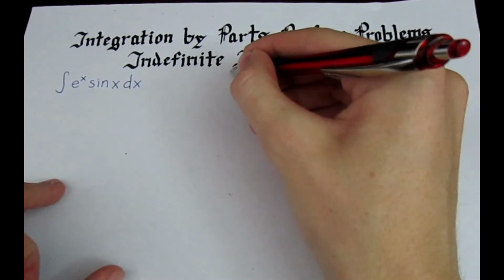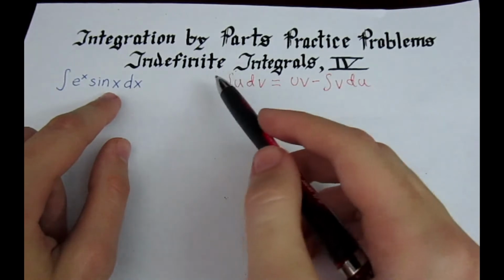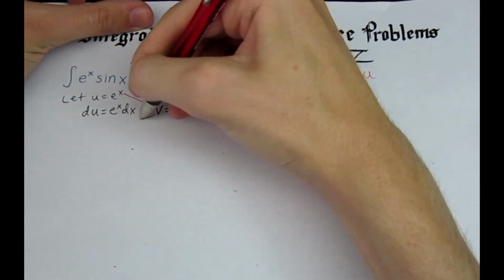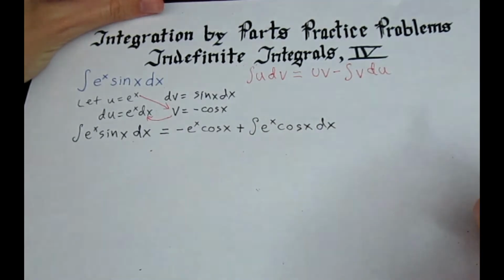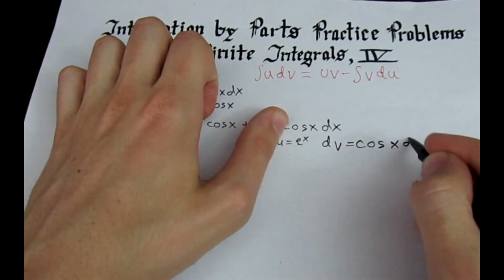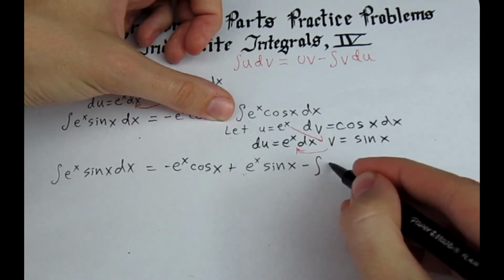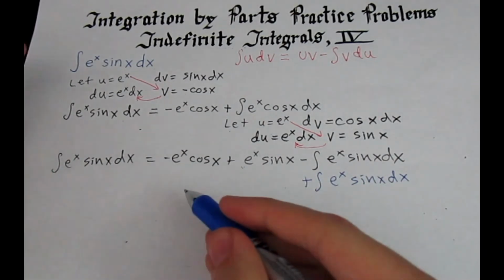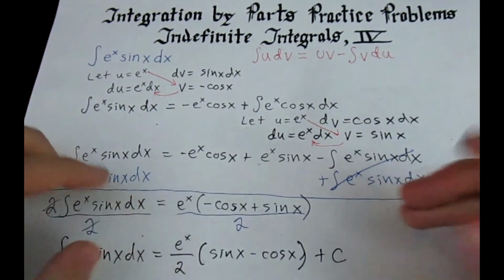Integration by Parts with Indefinite Integrals Practice Problem IV | Calculus 2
Integral of e to the x, sin of x, dx.